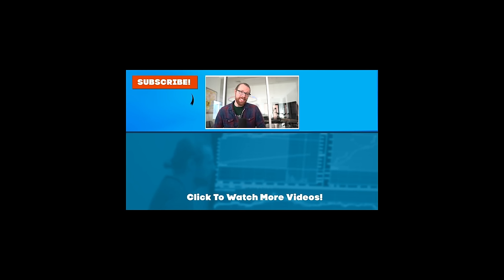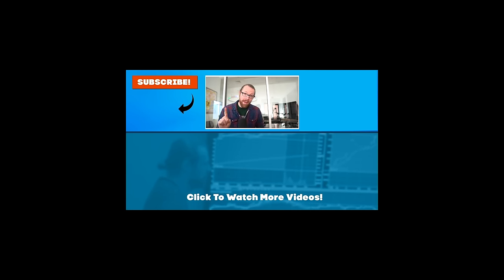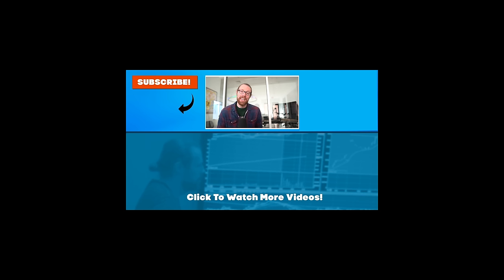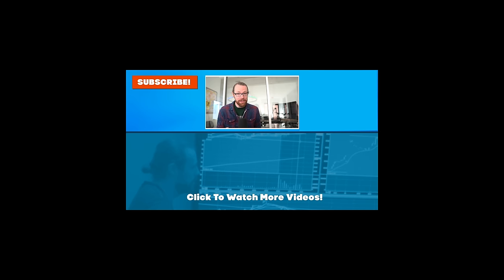How to Predict A False Breakout